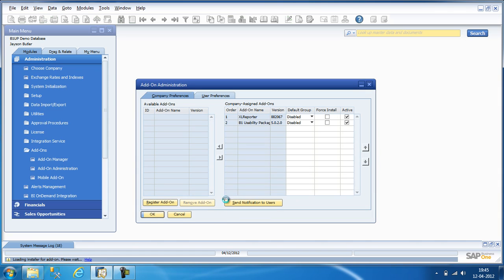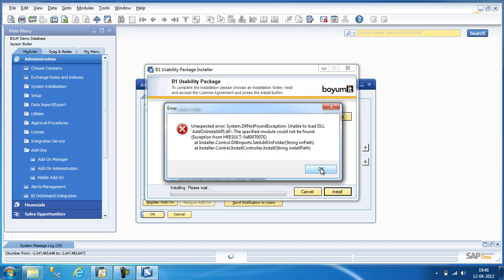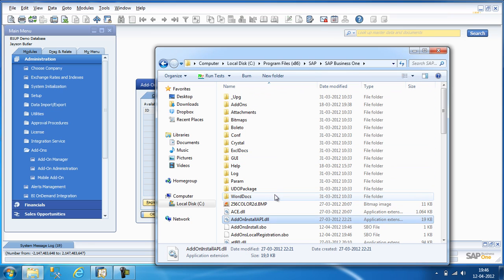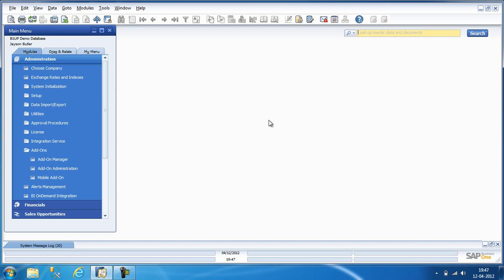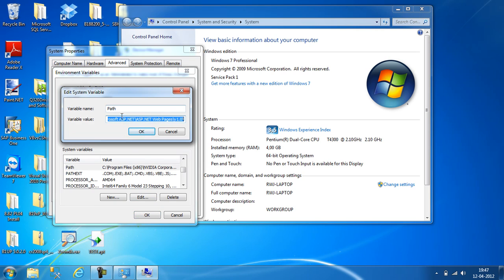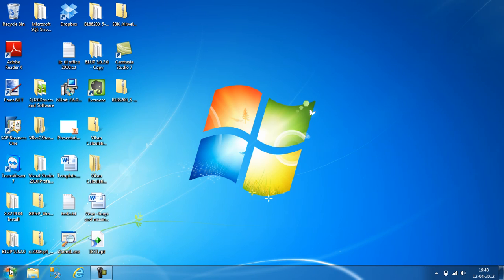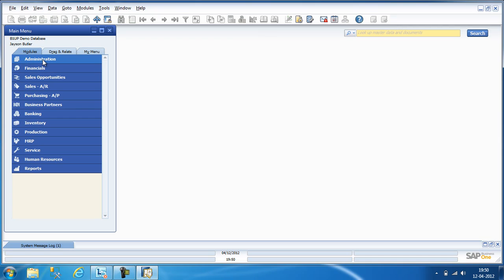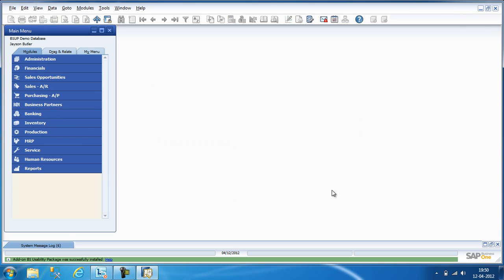How to deal with the Unable to find AddonInstallDll installer issue in 8.82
This video explains what to do if you have the error "Unable to find AddOninstallerDll" error on 8.82 installations